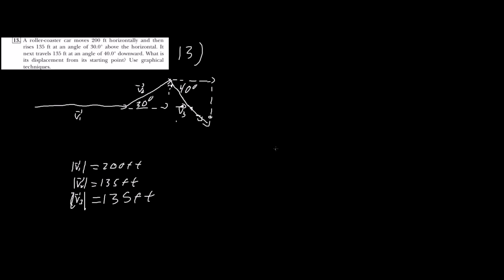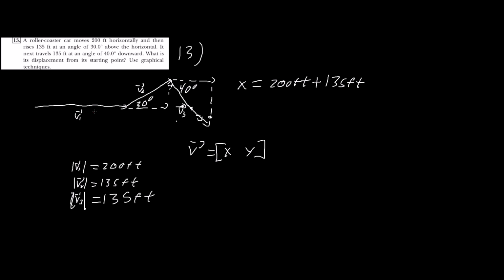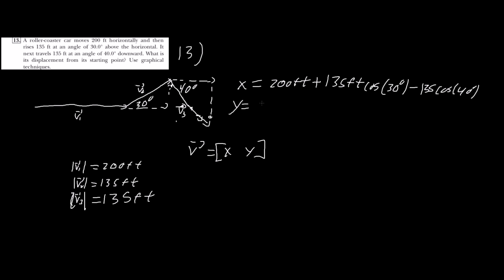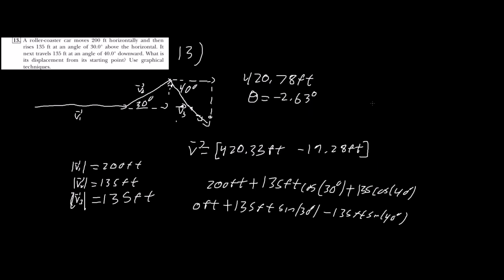Physics for Scientists and Engineers 7th Edition (Chapter 3) (13)